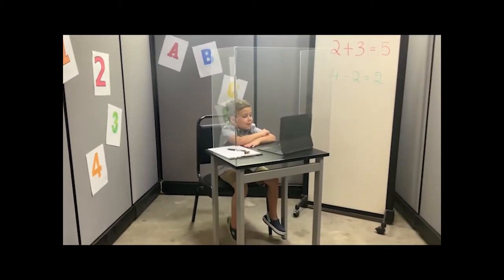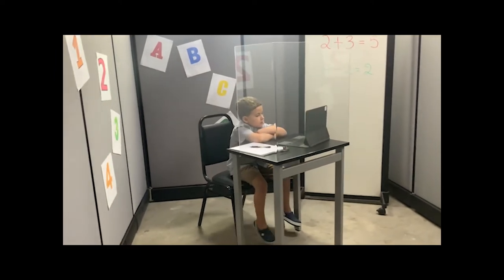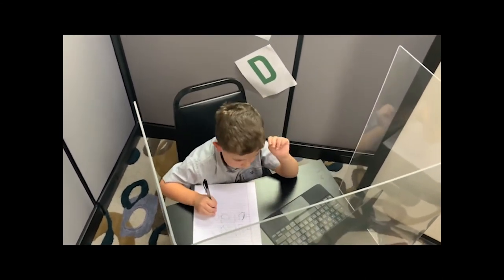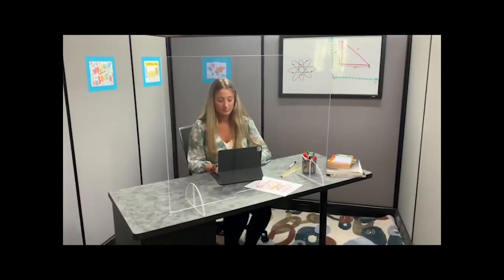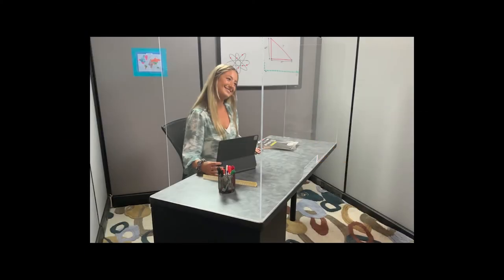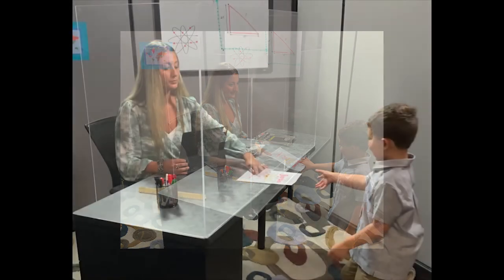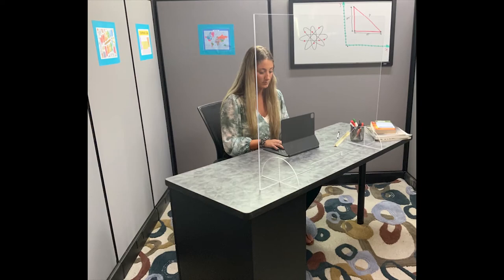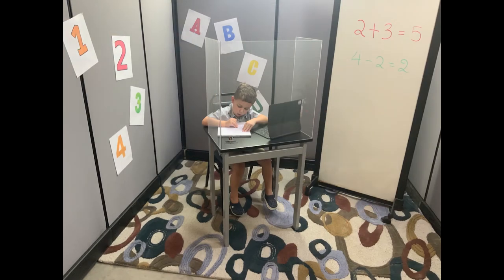Covid-19 Protection Sneeze Guards for schools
Clear Panel Sneeze Guard or Clear Panel Acrylic Plexiglass reduce the risk of contamination in educational institutions. Plexiglass sneeze guards make for a protective and safe application where children are involved. The clarity of Plexiglass allows communication between classmates and teachers.